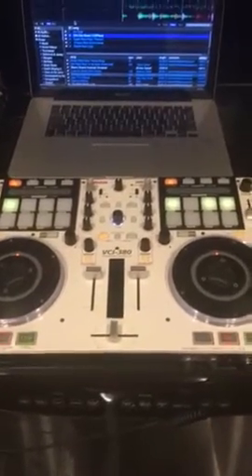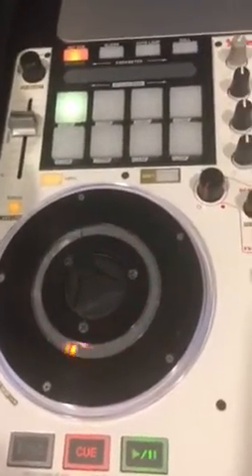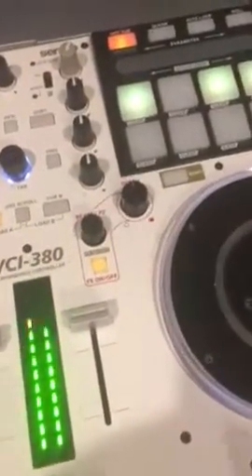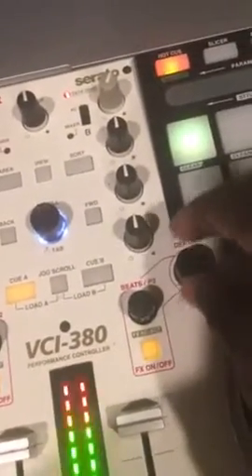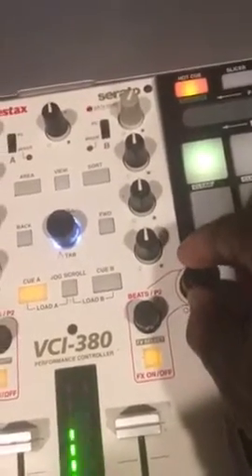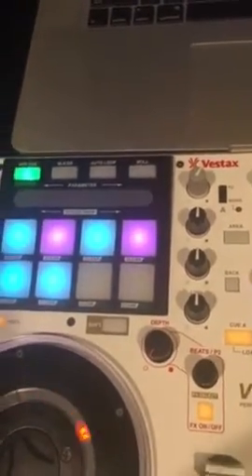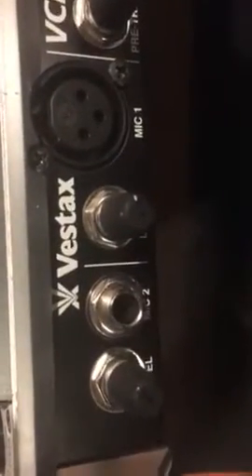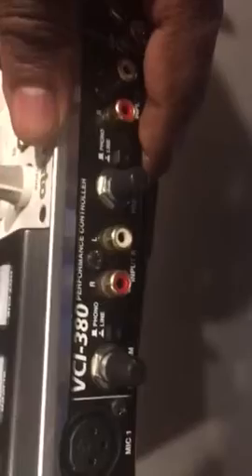Vestax Vic 380 Demo 1